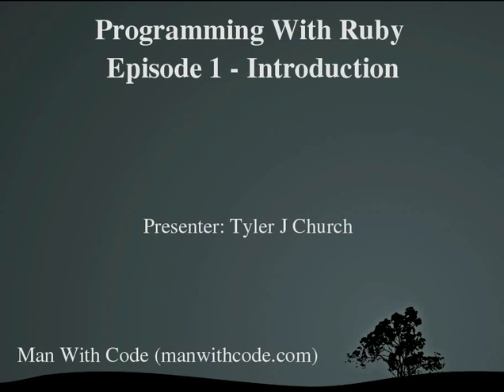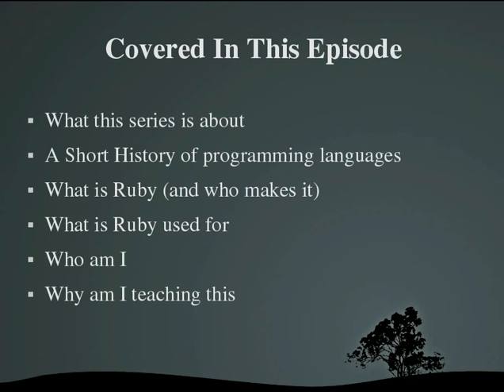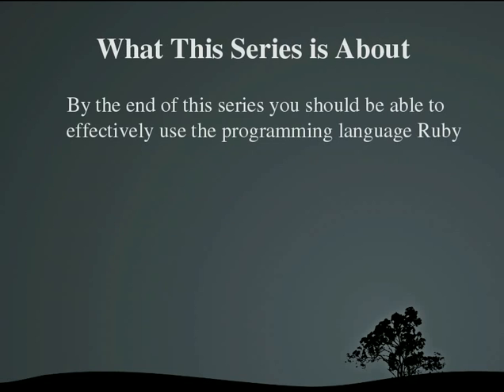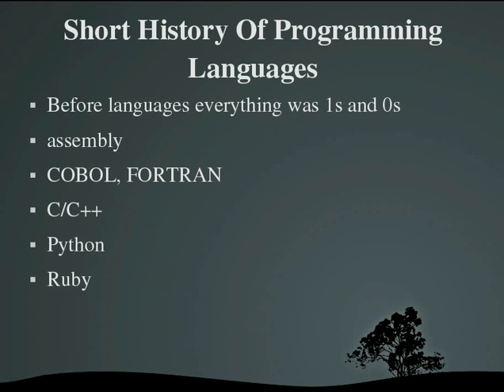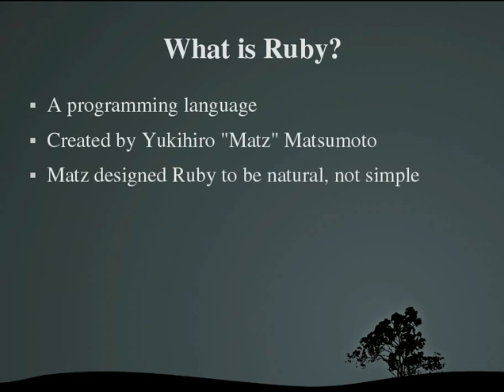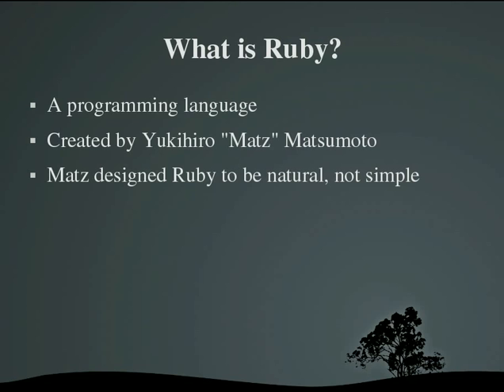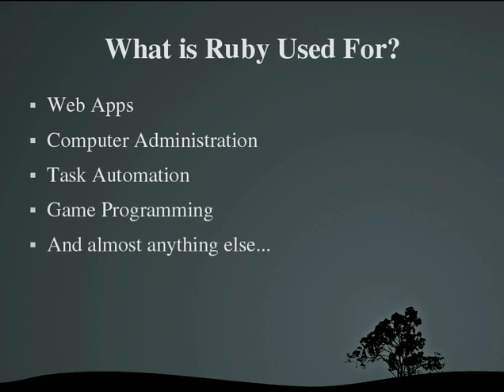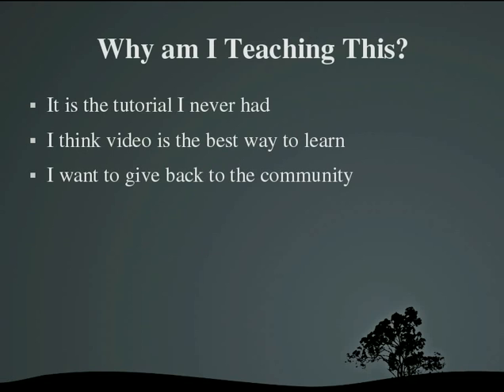Programming With Ruby Episode 1, Introduction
This is the first video in the Programming with Ruby series. It introduces you to Ruby.